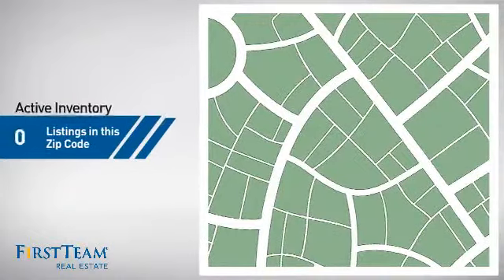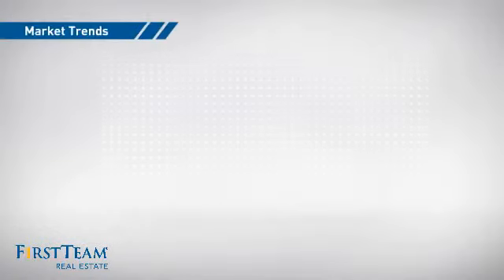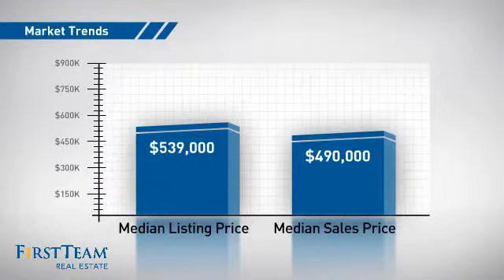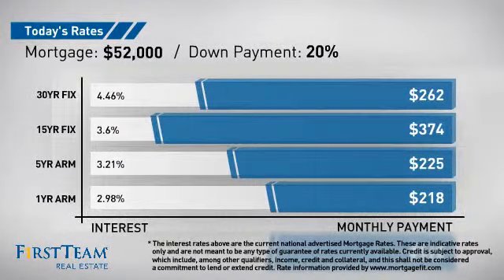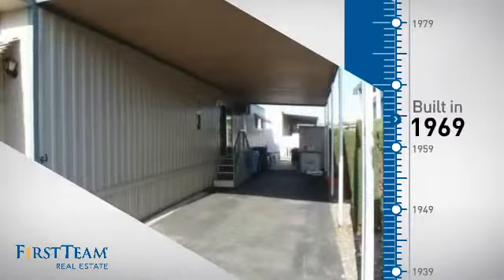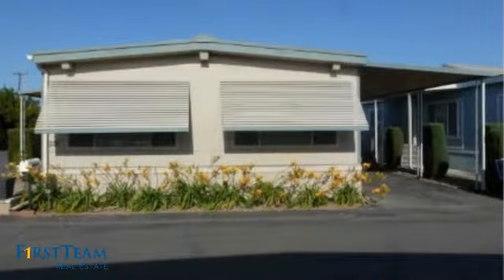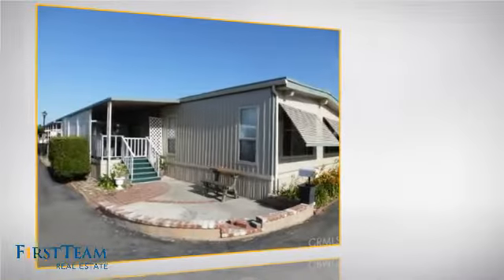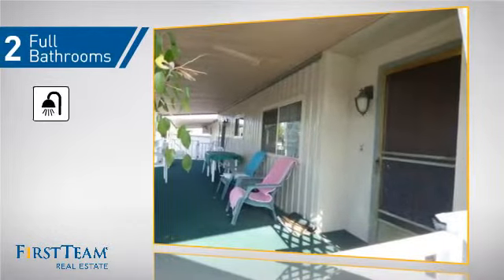8051 Acacia Avenue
This is a lovely Mobile Home in the desirable Beach West Mobile Estates Mobile Home Park. Easy access to stores and transportation. Walking distance to many amenities. This home had many renovations done in the last five years. You have to see it to appreciate it.